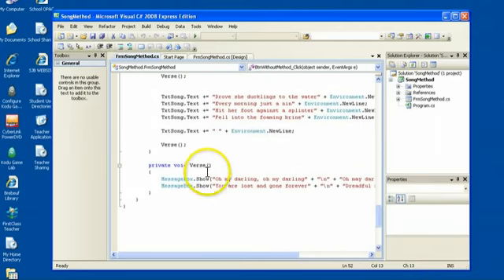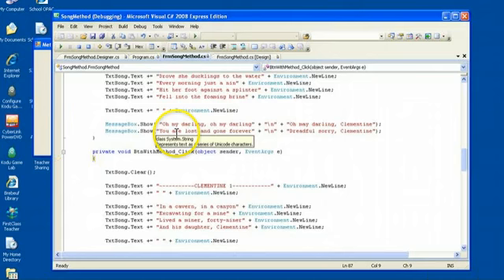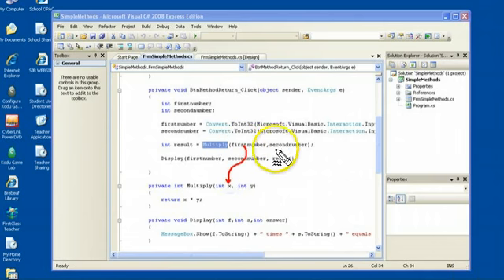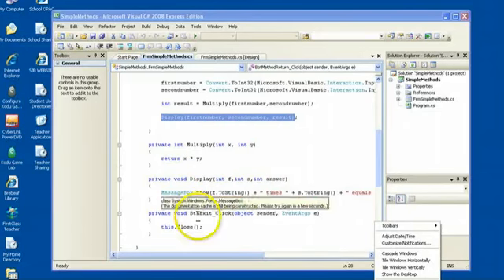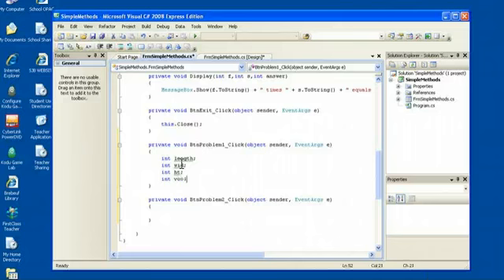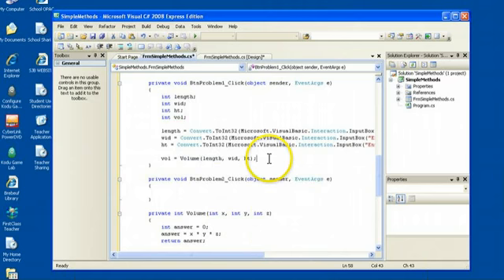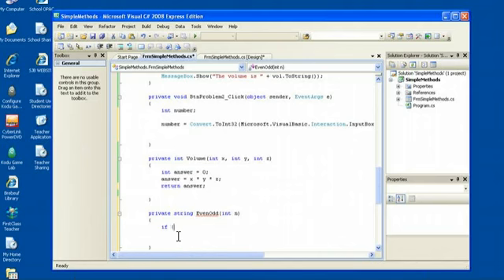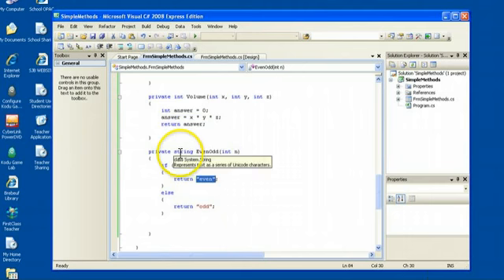UsingMethods.mp4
An introduction to the use of Methods in C#